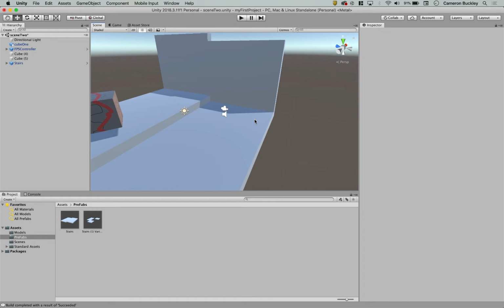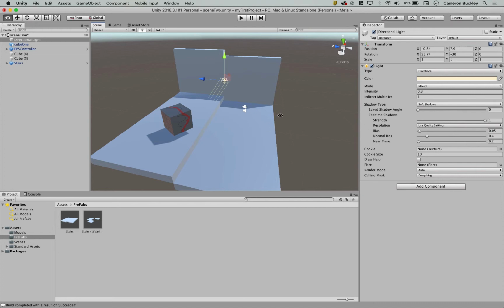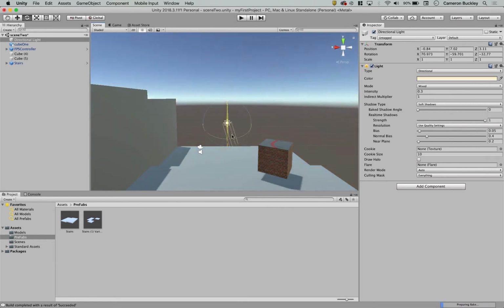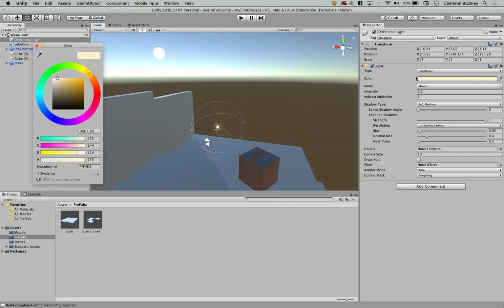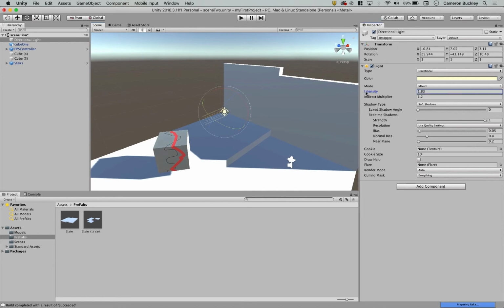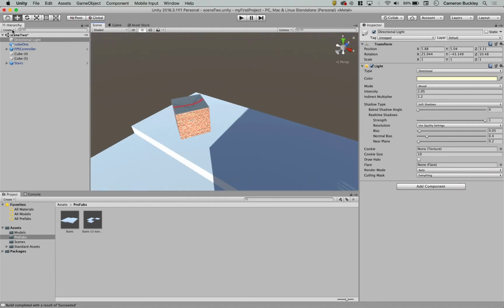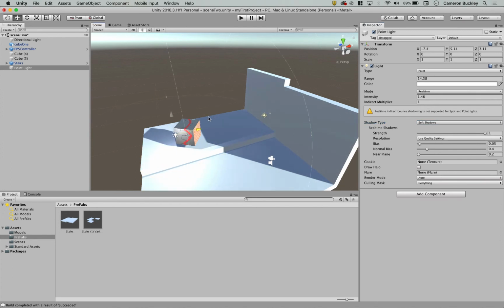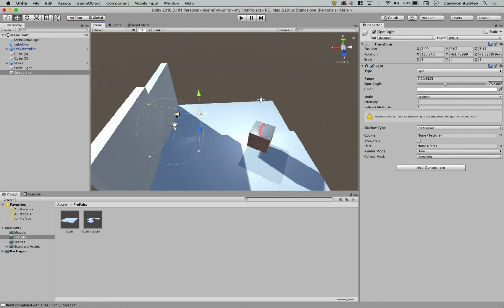Game Design 025